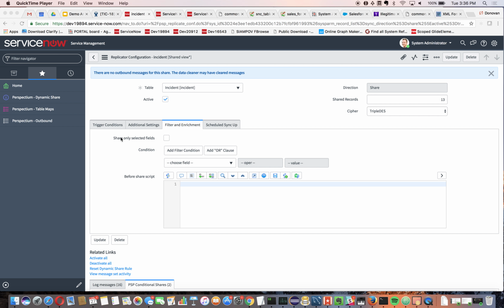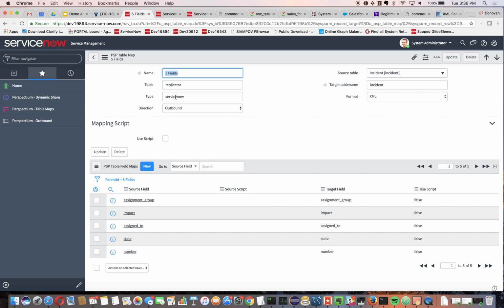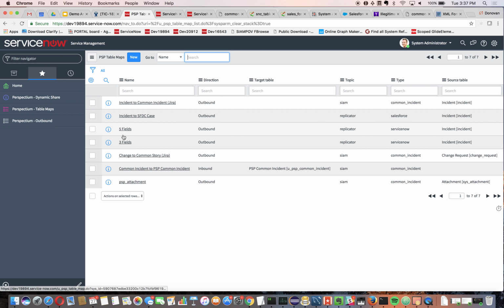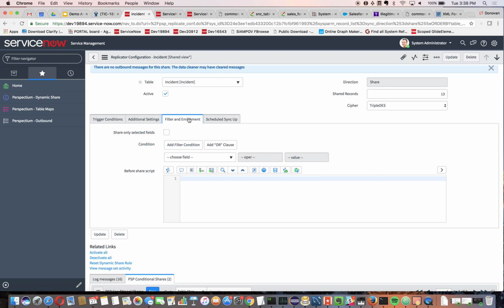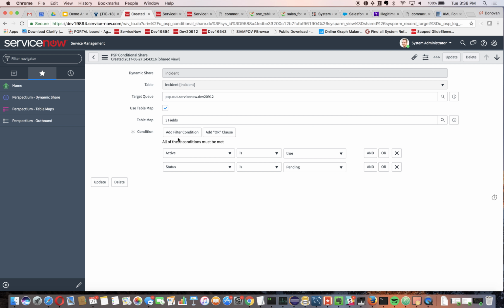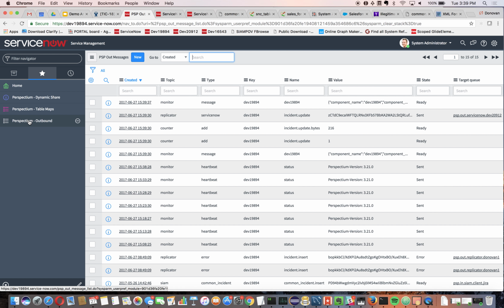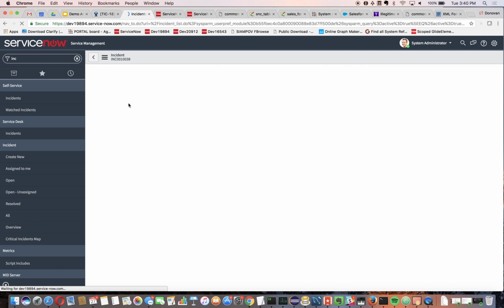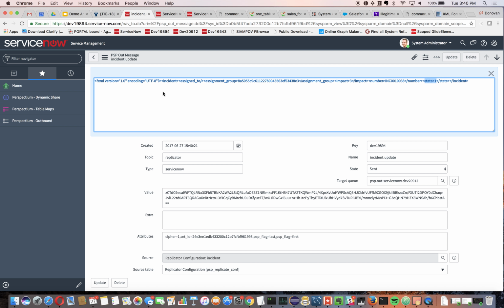Conditional data sharing explained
In this short clip, learn from Donovan Stone how to setup conditional sharing of fields and data out of your ServiceNow instance.  It really rocks.